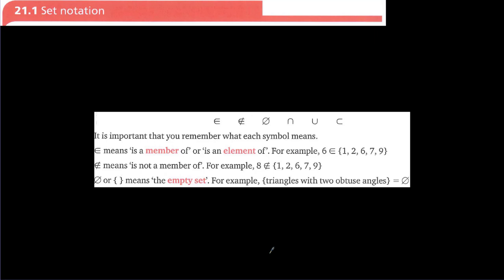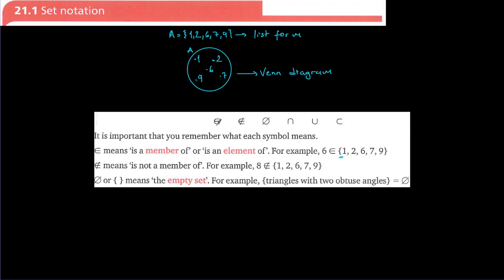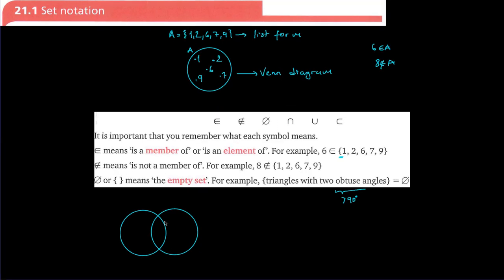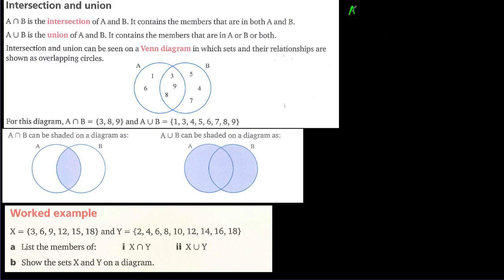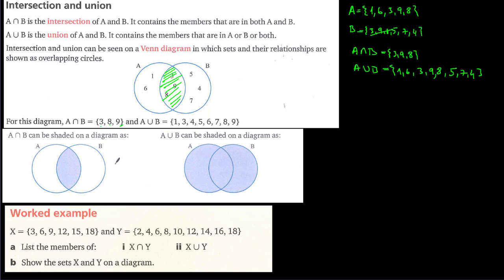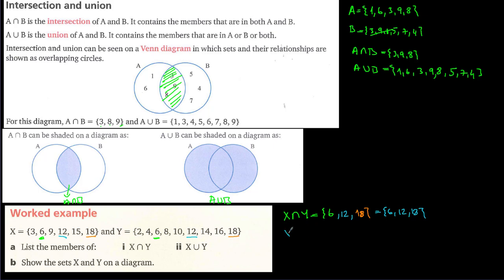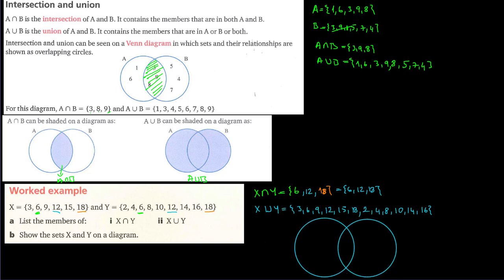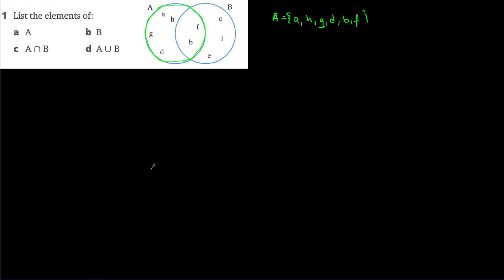Set Notation Lesson 1